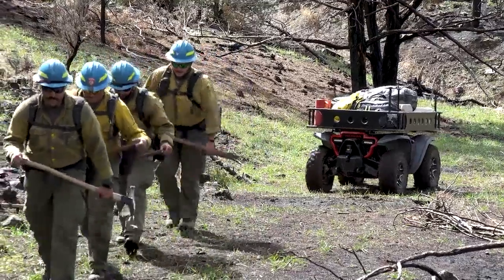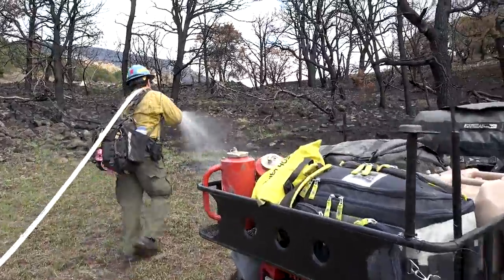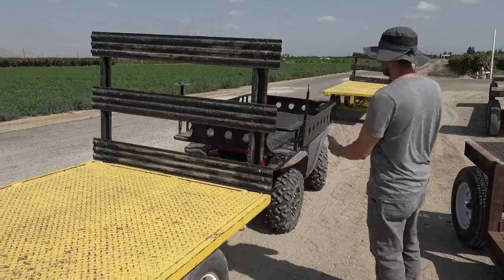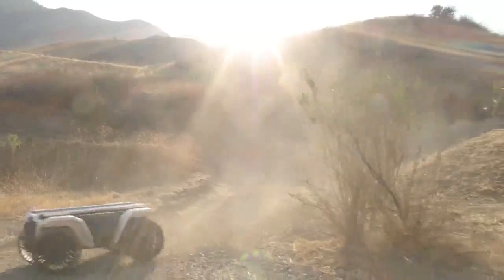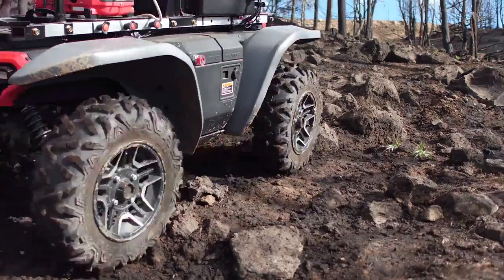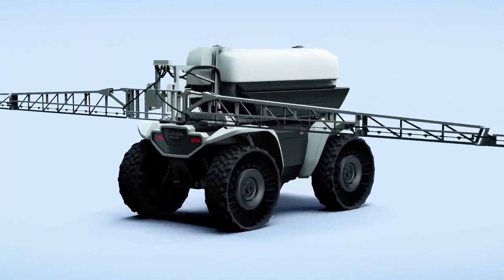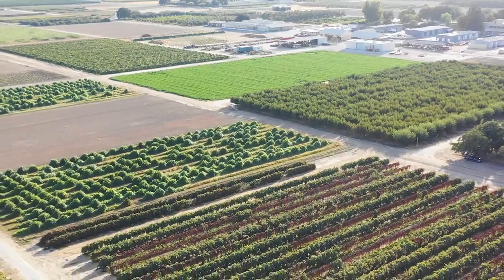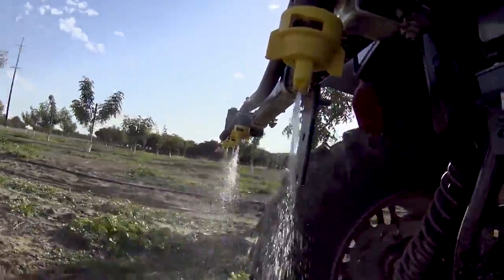Honda Autonomous Work Vehicle #5979563537001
Combining Honda‚Äôs all-terrain vehicle (ATV) and emerging advanced autonomous technology, the Autonomous Work Vehicle was designed by Honda R&D Americas to enhance efficiency and safety for public, commercial, and consumer enterprises.